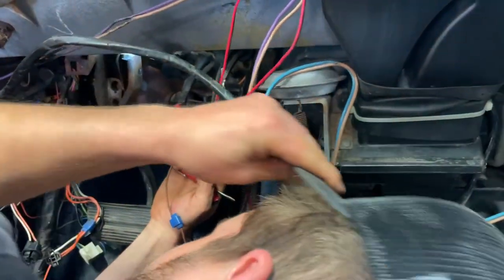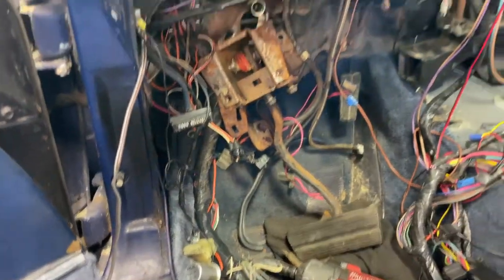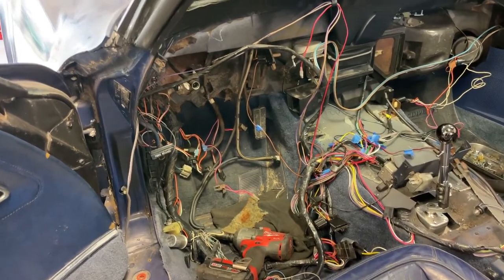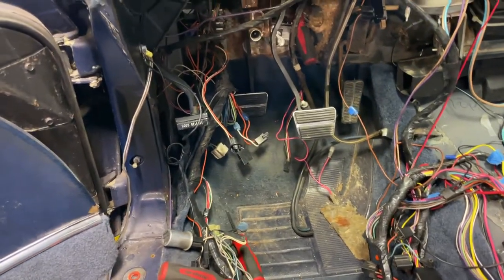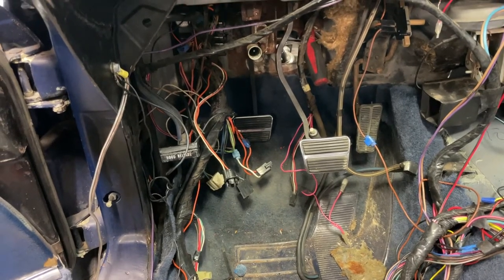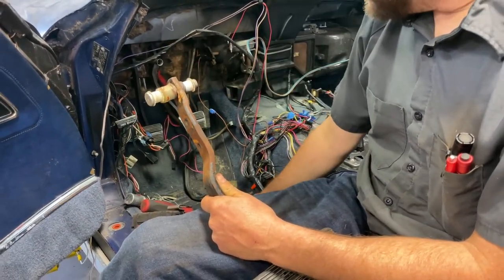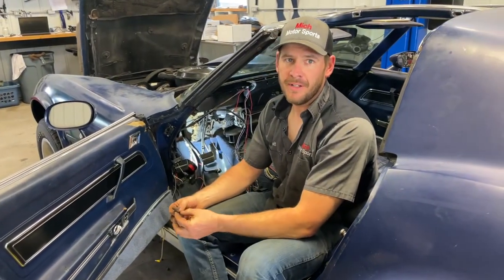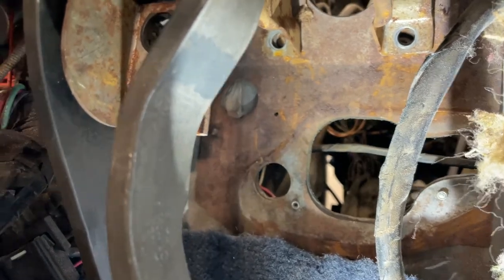Installing The Clutch & Brake Pedal 77 C3 Corvette Trans Swap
As we advance on the trans swap we are finally able to install the clutch and brake pedal!!!  There was a bit to figure out but all in all it went in pretty smoothly.  Which was not the case for the Hydramax Hydraulic Clutch System  install, which is up next.

We are converting this 77 Corvette from an automatic to manual using the C3 Corvette TKX 5-Speed Kit from American PowerTrain.  Other upgrades planned include a new Vintage Air conditioning system and a new Holley Sniper fuel injection system.  Follow us as we show each major step along the way.